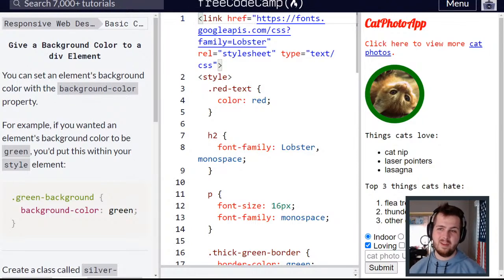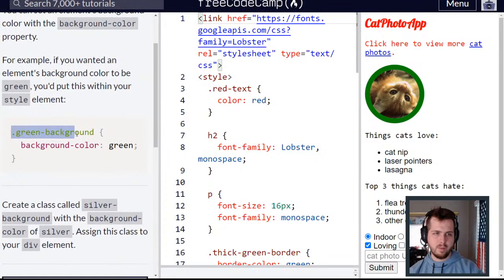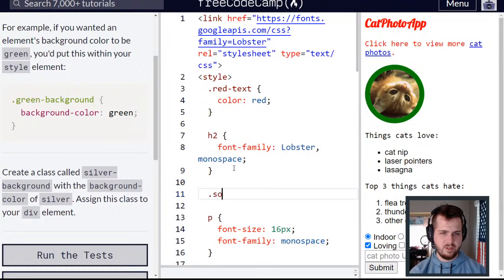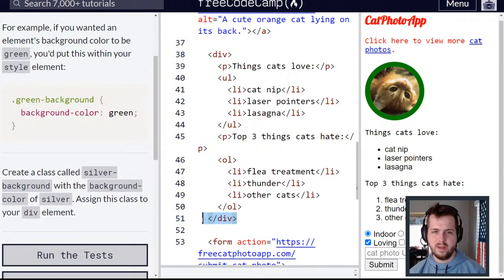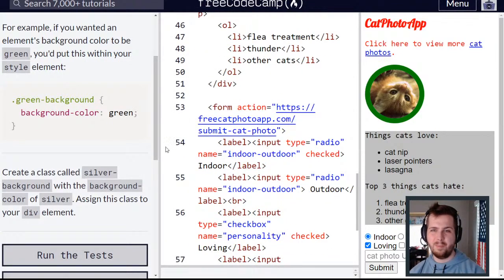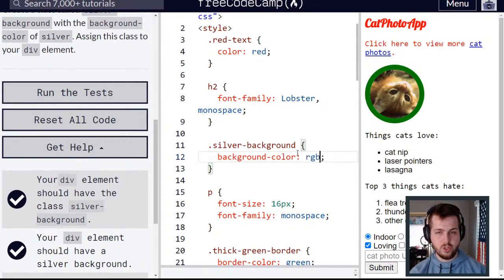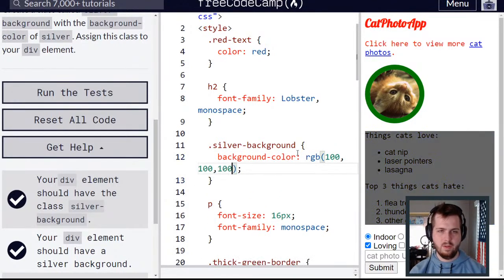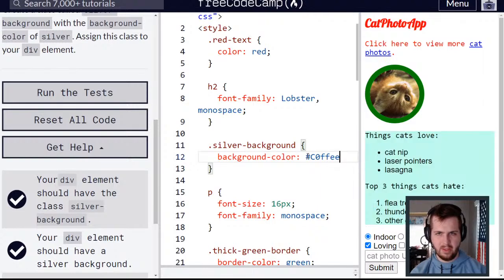#13 Give a Background Color to a div Element | Basic CSS | Solution + Overview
FreeCodeCamp / Responsive Web Design / Basic CSS / Give a Background Color to a div Element